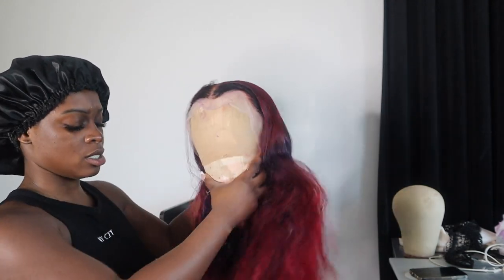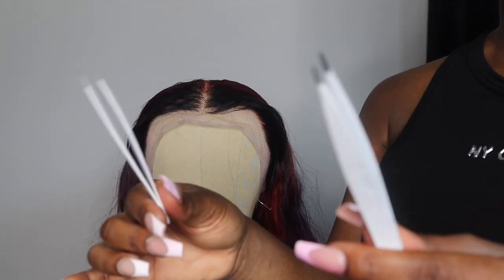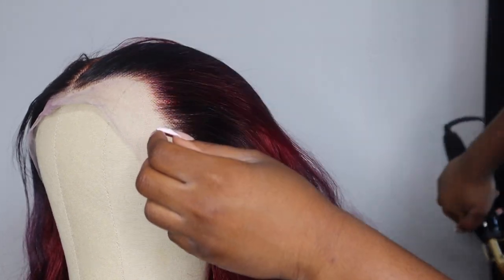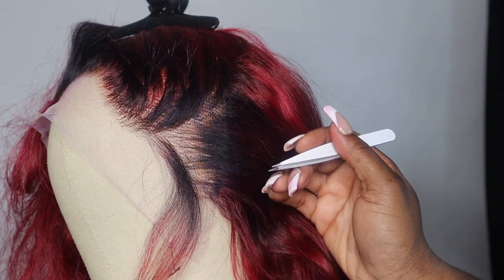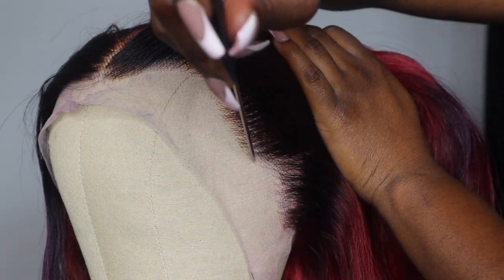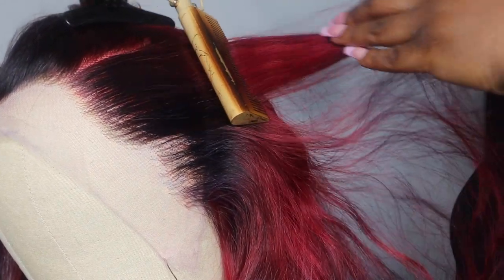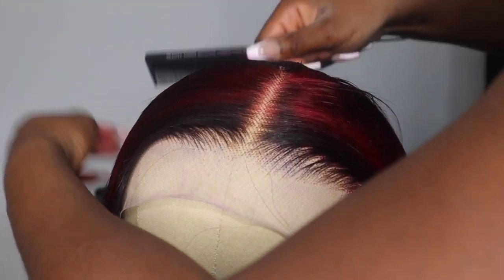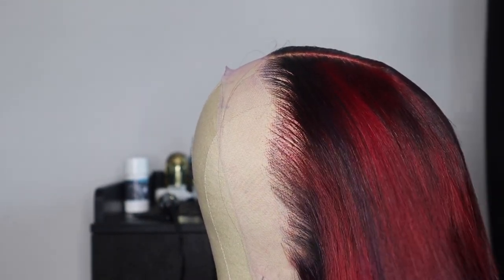PLUCK LIKE A PRO 🔥🔥| DETAILED TALK THROUGH ‼️‼️ ft Flawlesswigsbymocha Wigs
Wig in video: FLAWLESS BODYWAVE 13x4 Frontal Wig 180% Density

HAIR Is always provided by me ☺️